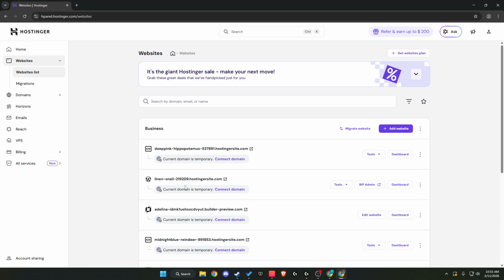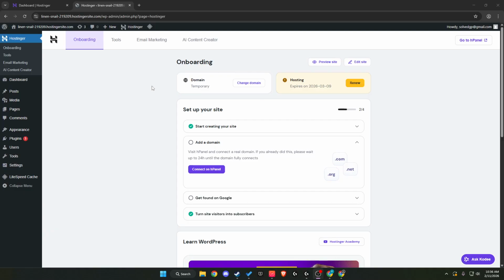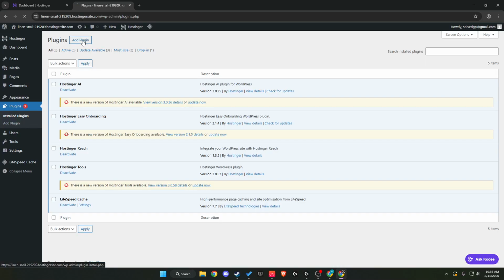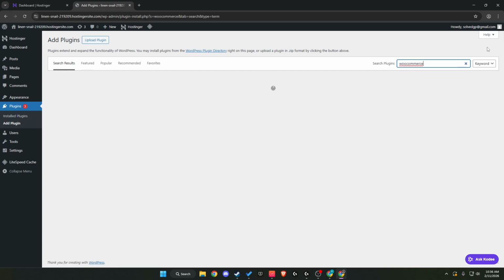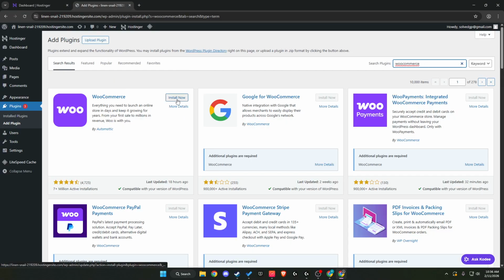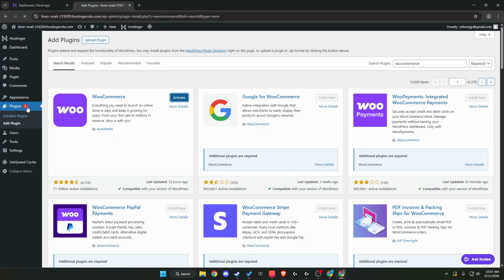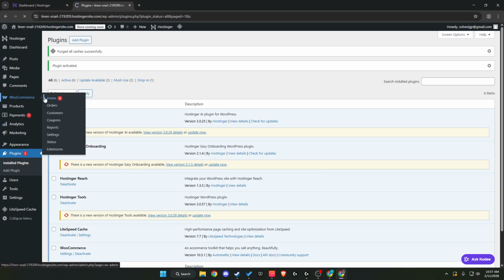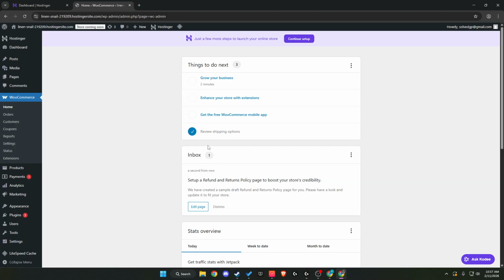How To Install WooCommerce For Hostinger Website (2026)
In this video I will show you How To Install WooCommerce For Hostinger Website. It's really easy and it will take you less than a minute to do so!